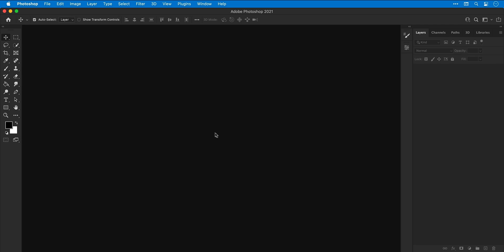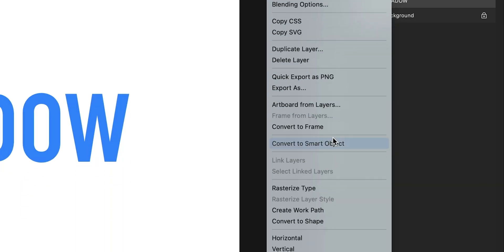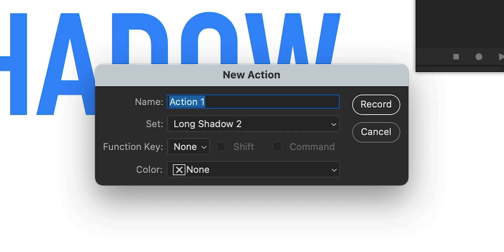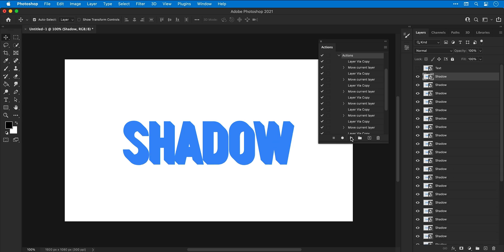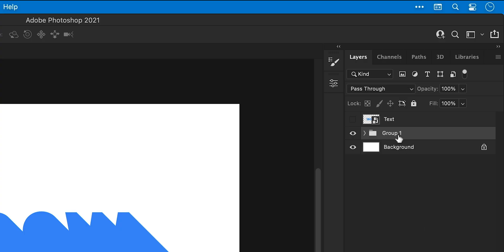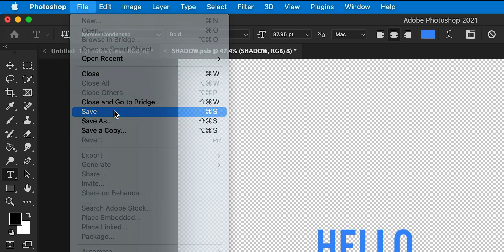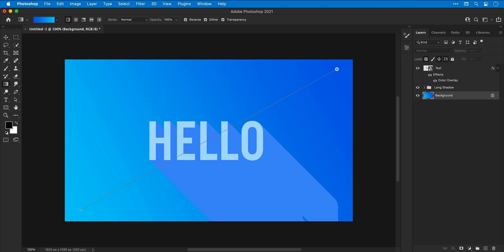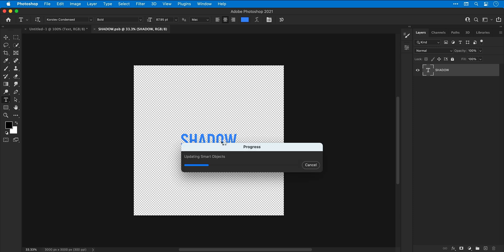Create A Long Shadow Effect In Photoshop | Quick & Easy Tutorial